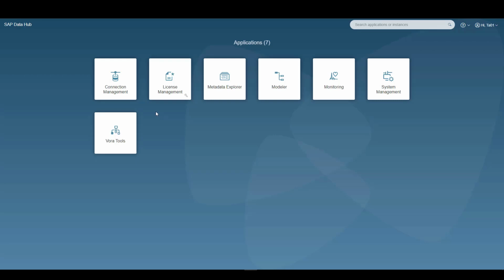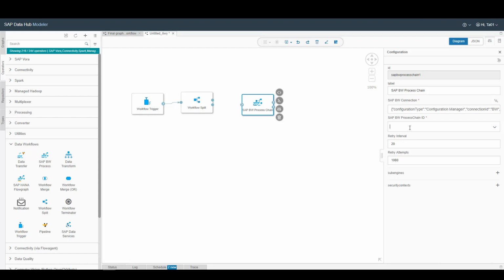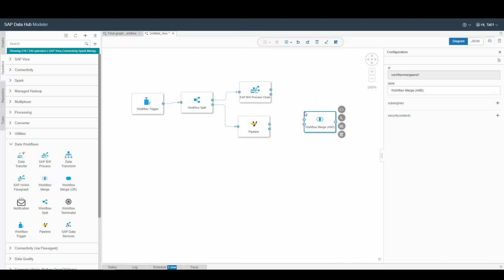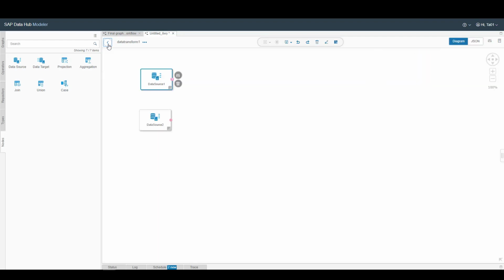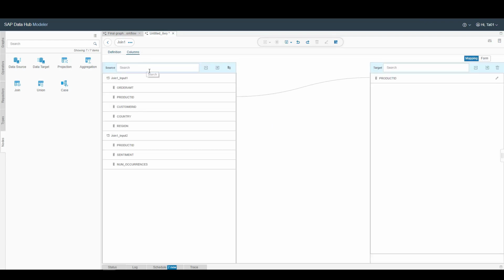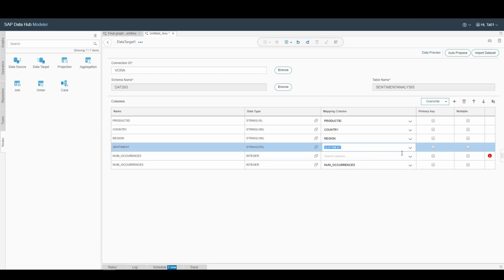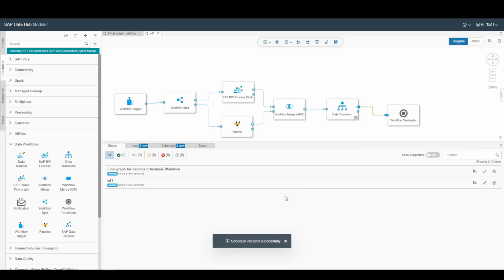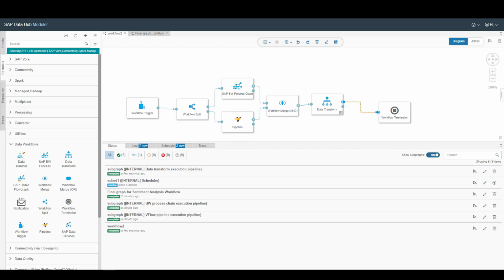SAP Data Hub 2.3 Workflow Orchestration Demo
This video demonstrates workflow orchestration In SAP Data Hub 2.3